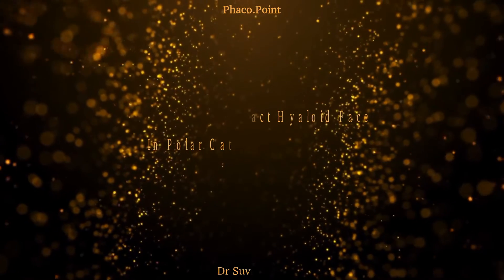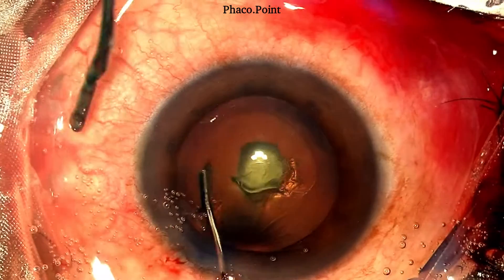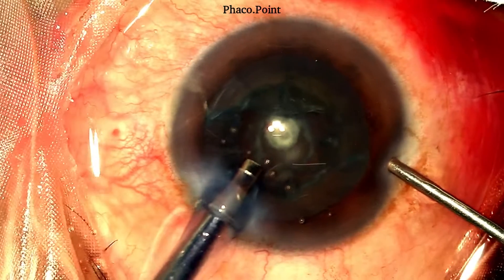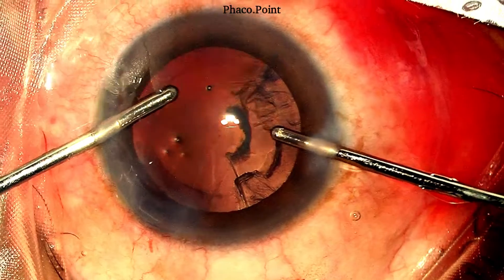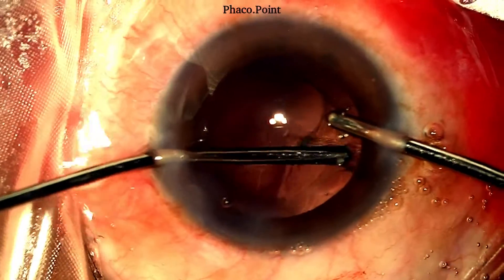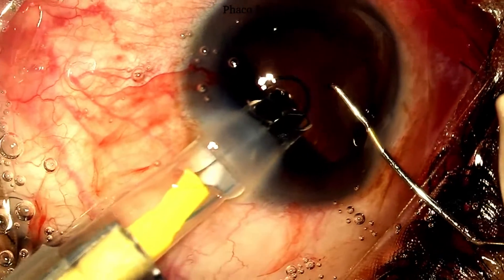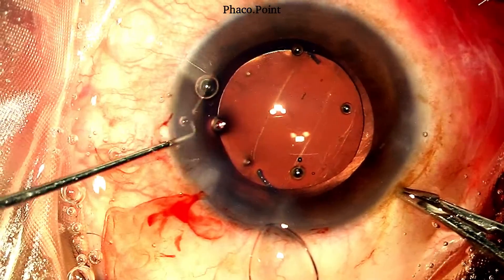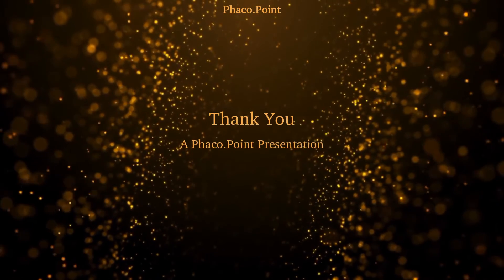Retaining an intact Hyaloid Face in the presence of a PCR in Polar cataract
The fine principle of maintaining the proper pressurisation in a patient with polar cataract who develops a PCR on table and hence retaining the intact hyaloid face